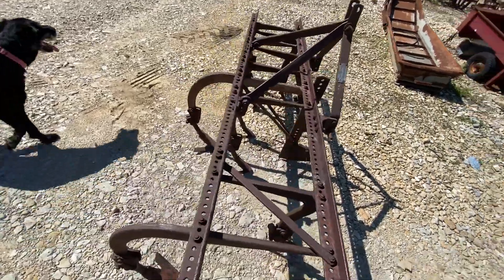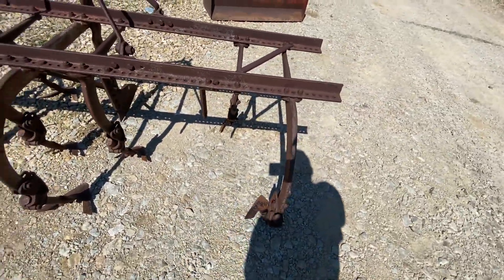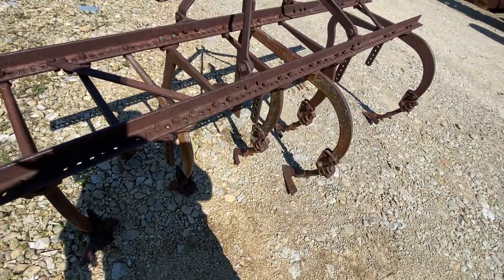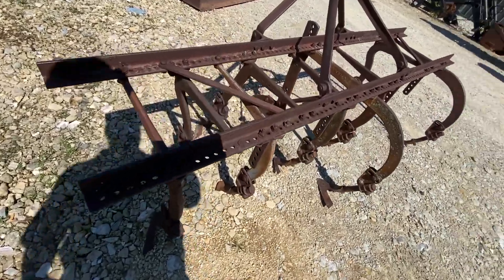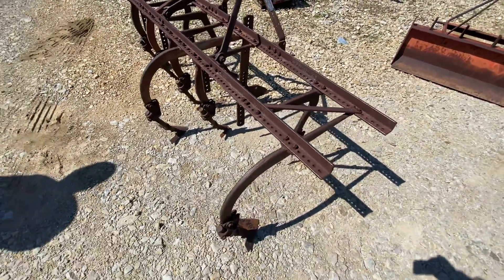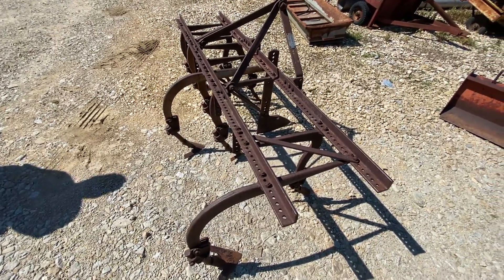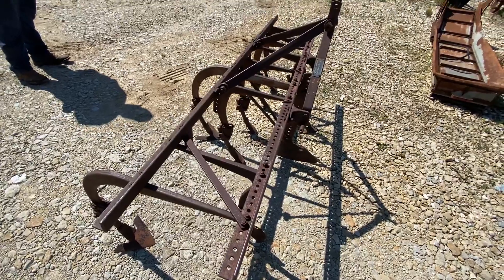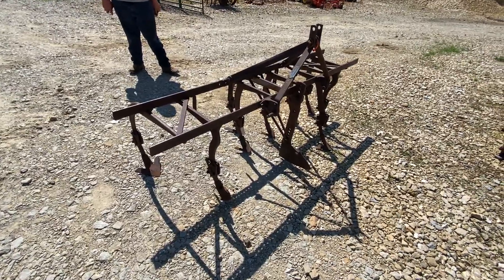FERGUSON NKO21 For Sale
2 row cultivator, 3 pt, 7' frame width, one long shovel missing.  Watch video for more information.  Fresh Tillage